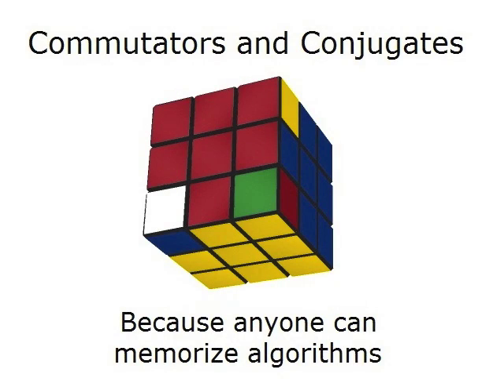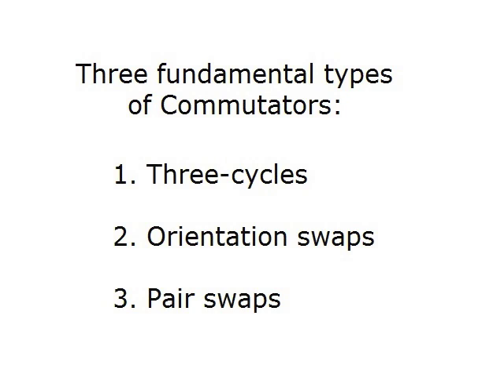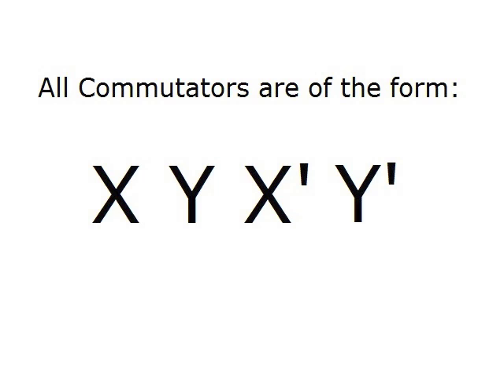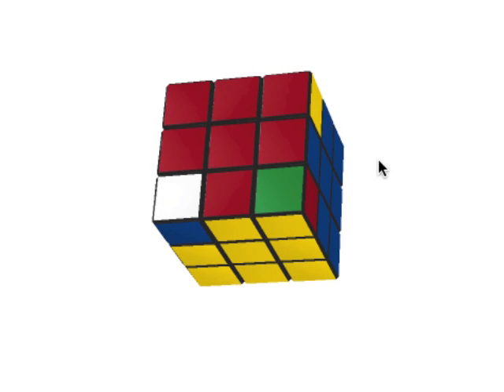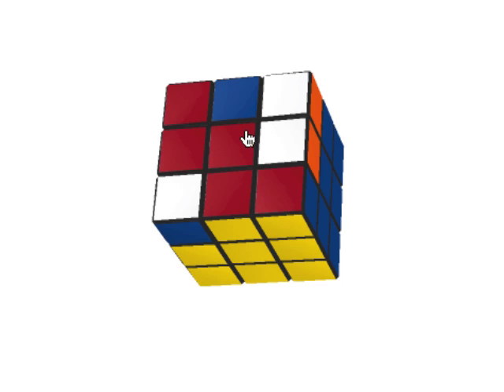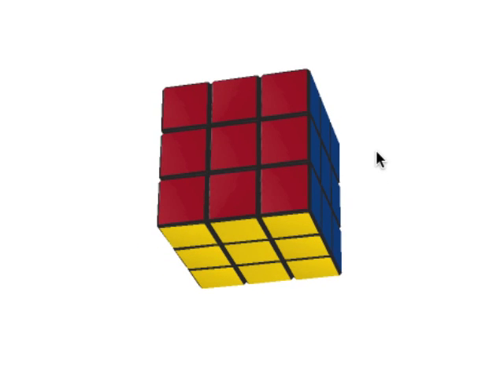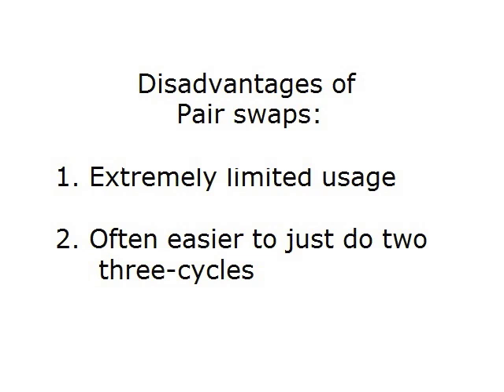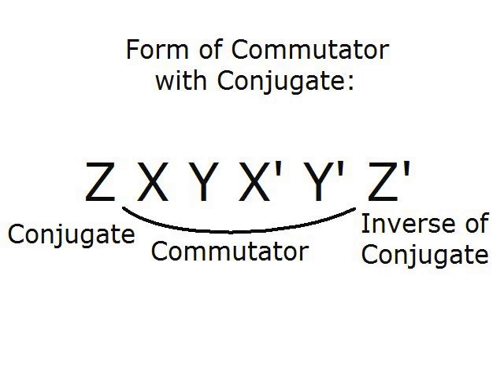Commutators and Conjugates - The Ultimate Instructional Video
This is a video that explains pretty much everything you'll ever want to know (and possibly more) about commutators and conjugates.

Please note: I did not necessarily use the "best" commutator/conjugate for every example in this video.  I mostly just used the first commutator/conjugate that I saw.